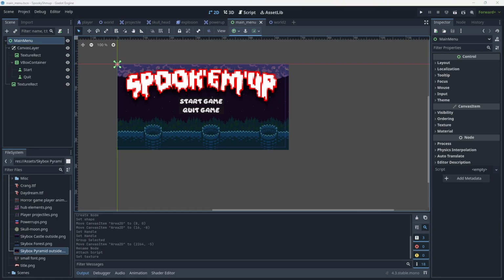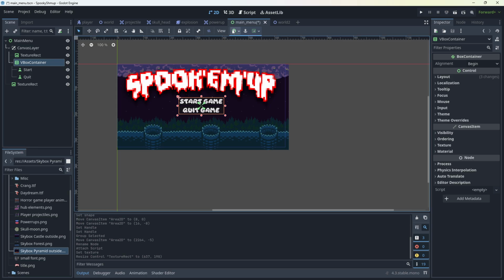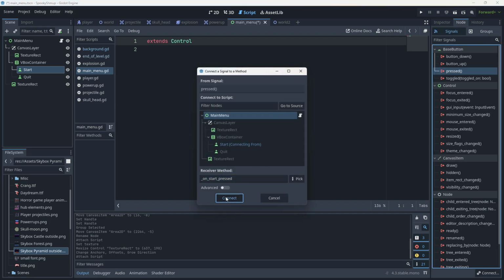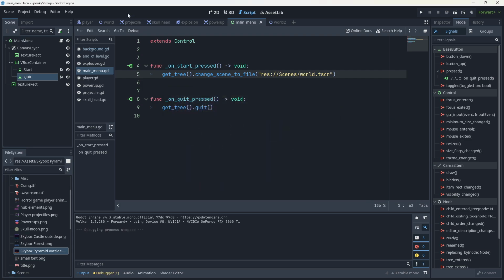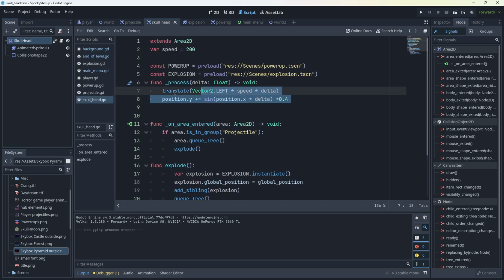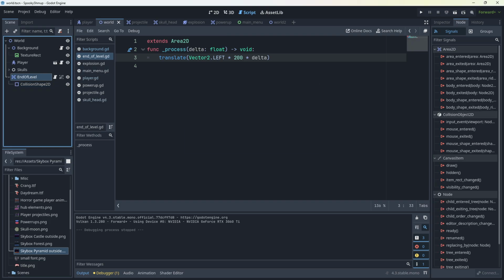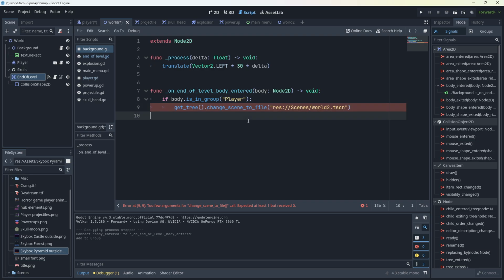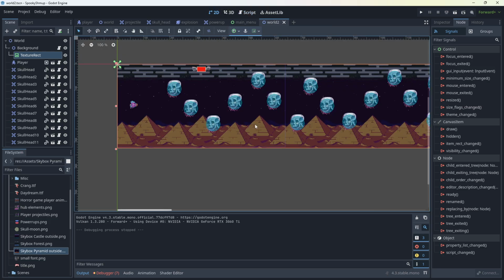The Fastest Godot Shoot'em Up Tutorial - #10 Main Menu & Level Changing